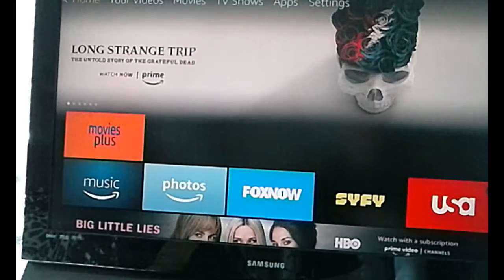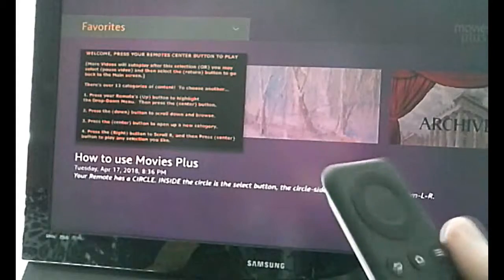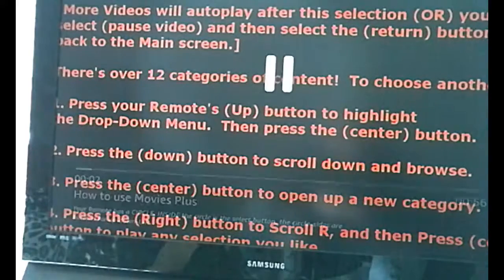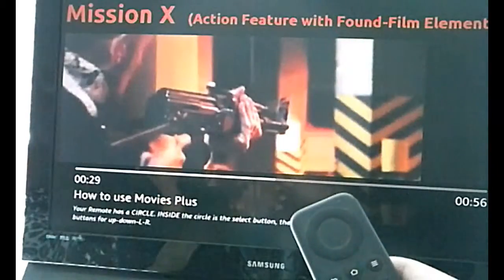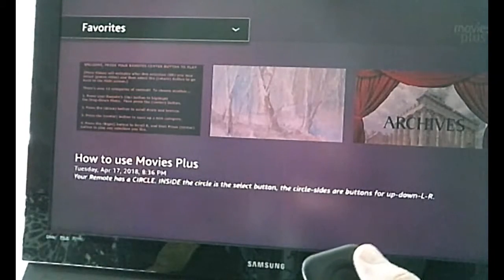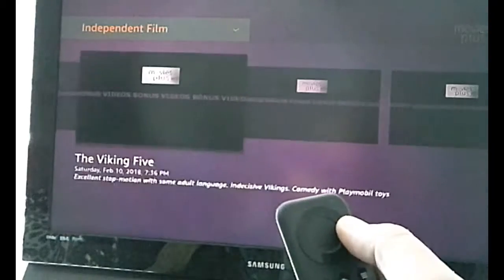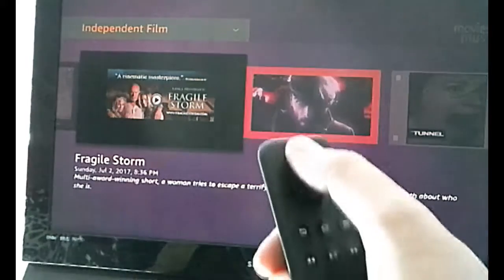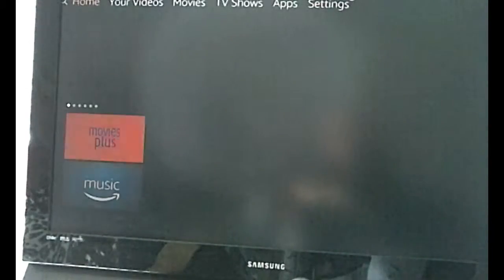How to watch Free TV on Fire TV, an Amazon FireTV step by step demo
New to Fire TV and the operation of APPS and Channels?  This quick video shows you how to open an App and Navigate so that you may watch FREE movies and TV.

Some say that Roku is easier, but I say with this video you'll be surfing around Fire TV channels with ease.

The channel that were instructing you with today is called Movies Plus.  (But you don't have to use MoviesPlus as the channel you test...)
Movies Plus is Movie and TV channel that is ranked close to Showtime and the CW.

Movies Plus is designed to help Independent Filmmakers and TV producers because it offers to Broadcast of an "indie's" video for free on Fire TV (and Roku, YouTube, and Android too - but that's another story...)  If you're a film or video-maker and you would like to have your content broadcast on Movies Plus, the quickest, easiest way is to click on the link below.
(This link will direct you to Movies Plus on YouTube, and there is a Playlist that you can automatically add your video to.  (Make sure you're signed into YouTube first.)